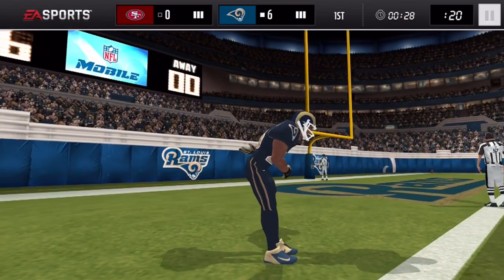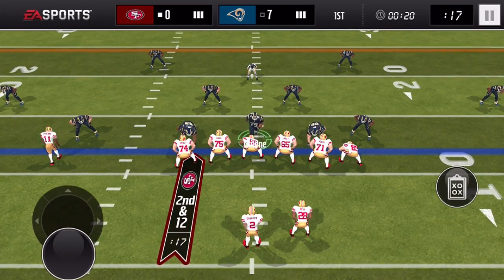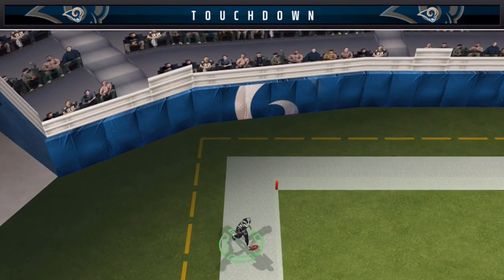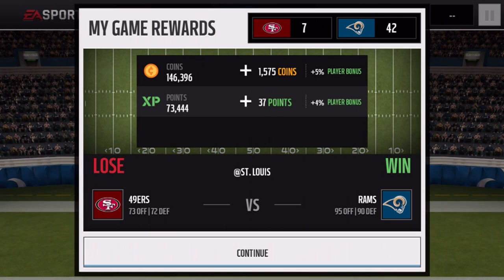"Easy-Peasy" | Madden Mobile Gameplay - #12 (S2) | Madden NFL Mobile 16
★ Madden NFL Mobile Gameplay - #12

►My Equipment and What I Use:
• Elgato Game Capture Device
• Elgato Game Capture Recording Software
• iPhone 6

► Partner With Curse!